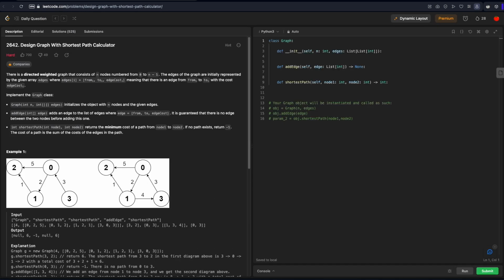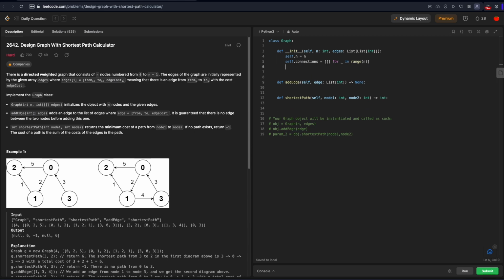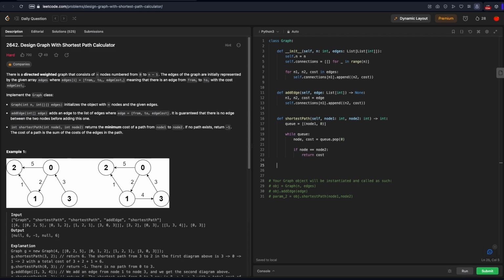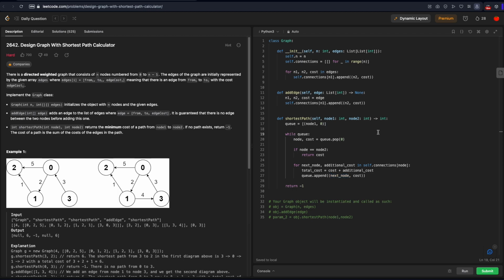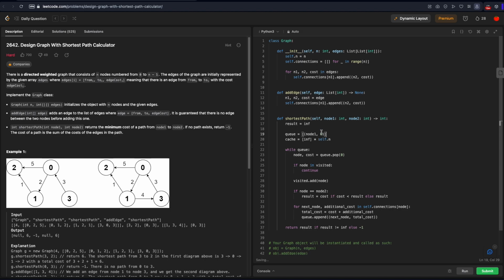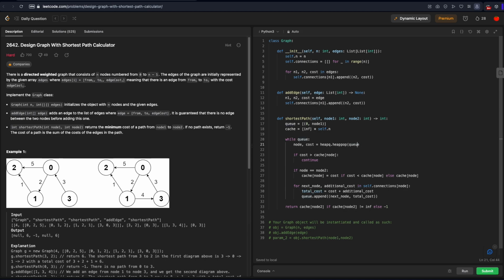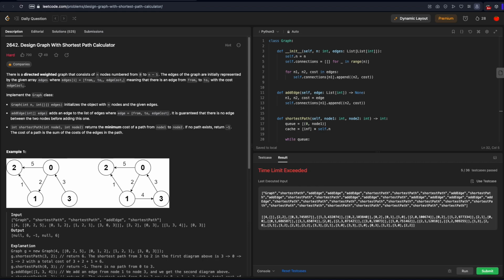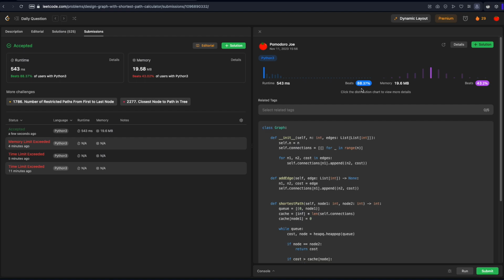Pomodoro Joe - LeetCode 2642 - hard -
LeetCode - 2642. Design Graph With Shortest Path Calculator